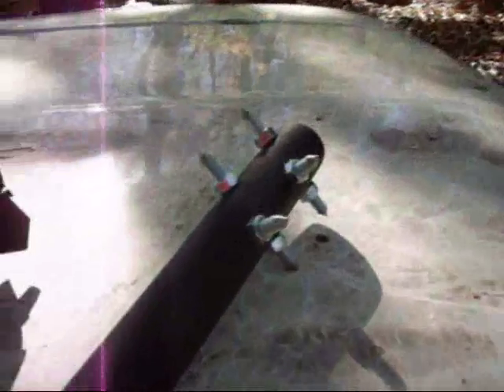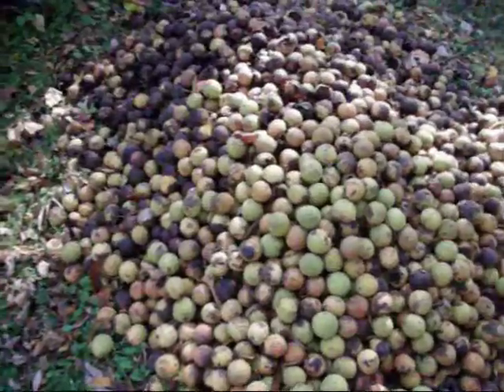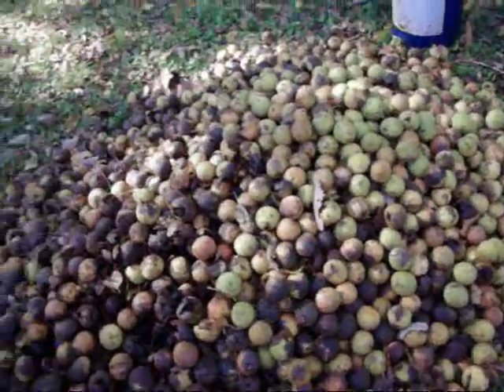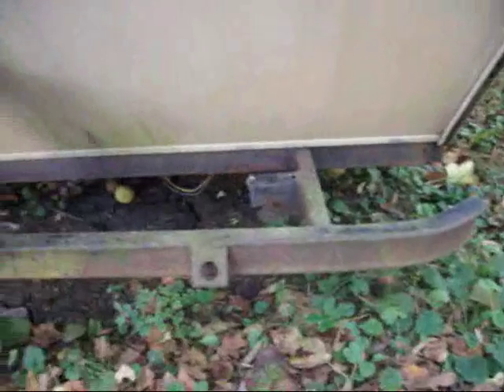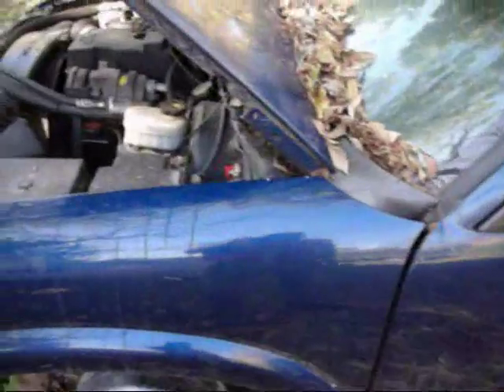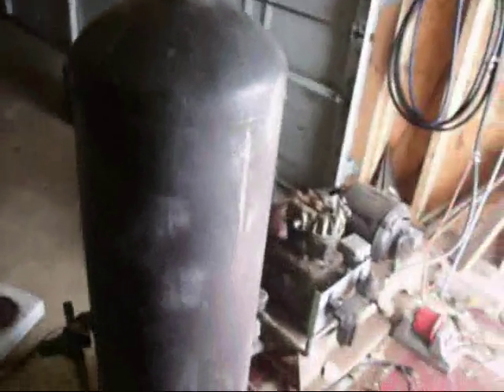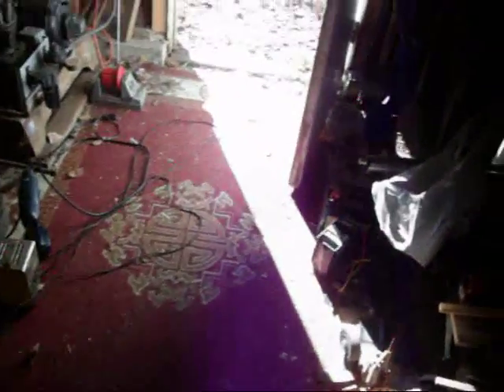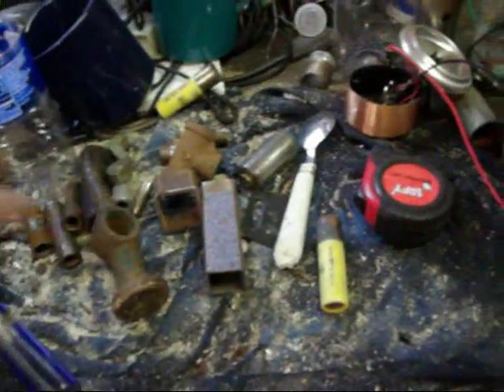10 23 16 update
Zombie weapons, walnuts and charcoal gas. Update for sunday 10/23/2016